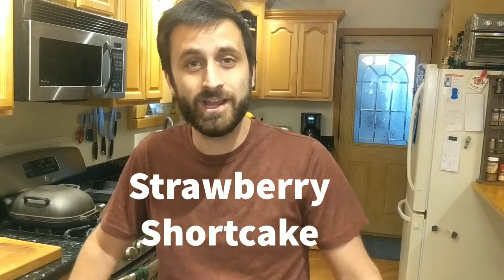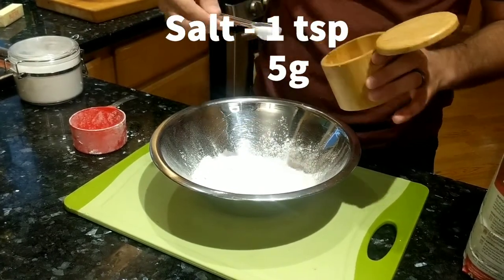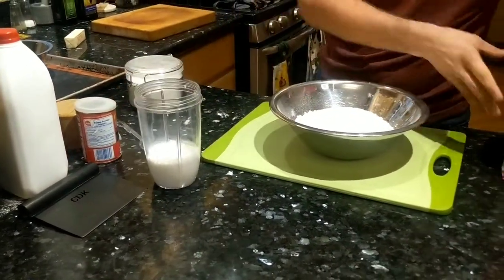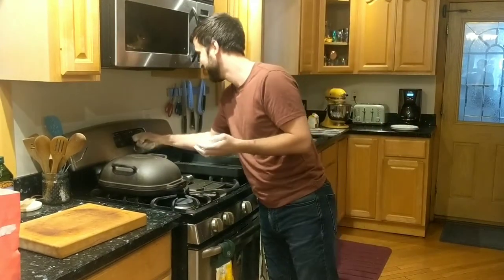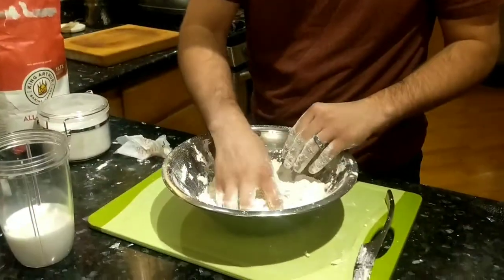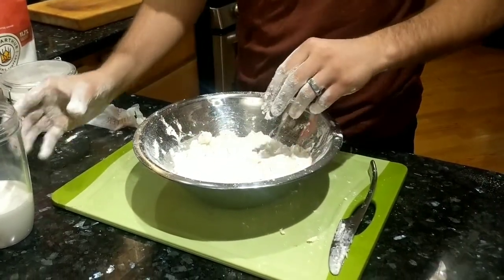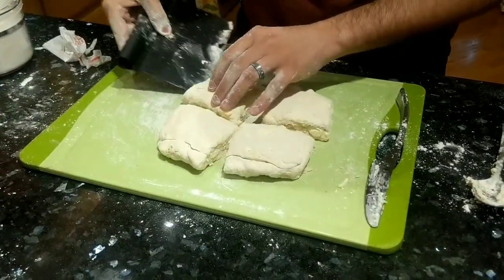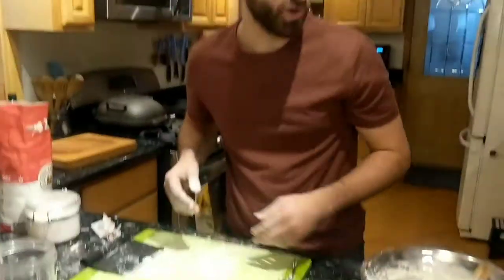Strawberry Shortcake Recipe // Grant Bakes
🍓 Strawberry season is upon us! In this episode of "Grant Bakes Uncut" I'll walk you through how to make an amazing Strawberry Shortcake Recipe. Plus, I'll show you how to make everything from scratch in under 30 minutes. Let's make

Every single element of this shortcake is easy to make from scratch - the sweet and flaky biscuit, the strawberry topping, and the homemade whipped cream.

Try out this recipe along with me and you can continue making it all summer long. I hope you enjoy it!

Here's the recipe from the video...

Shortcake Ingredients:
All Purpose Flour - 2 cups (300g)
Baking Powder - 1 Tbsp (15g)
Salt - 1 tsp (5g)
Sugar - 1 Tbsp (13g)
Butter - 1 US stick (113g)
Milk - 1 cup (240g)

Strawberry Topping Ingredients:
Fresh Strawberries - 1 lb (500g)
Sugar - 2 Tbsp (25g)

Whipped Cream Ingredients:
Heavy Whipping Cream - 1 Pint (473 ml)

If you want to learn how to make great bread, sourdough, and pizza at home, hit the SUBSCRIBE button ✅ and click the notification bell 🔔 so you won't miss any of the weekly videos.